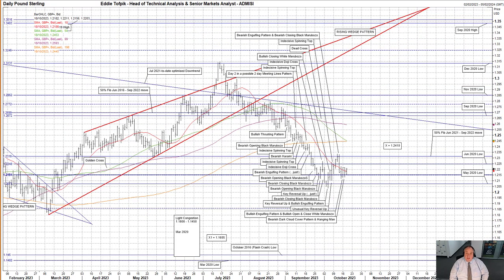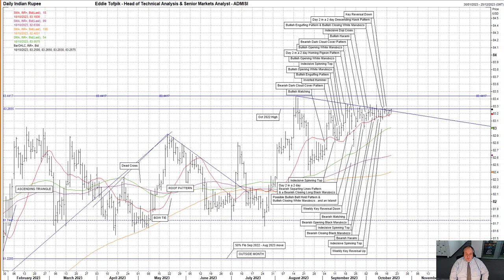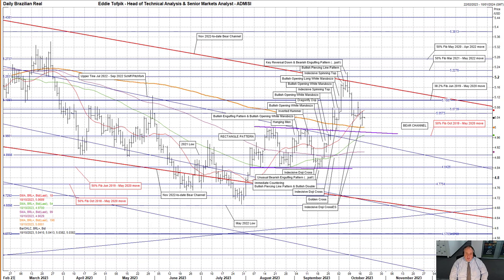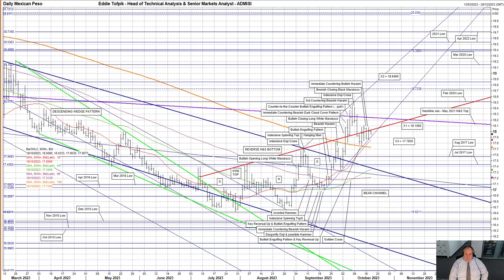ADMISI Daily Technical Analysis of Forex Markets – Eddie Tofpik’s Crayons for 18 October 2023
Your Daily ADMISI Technical Analysis on FX for Wednesday, 18 October 2023 – RISK DISCLAIMER BELOW